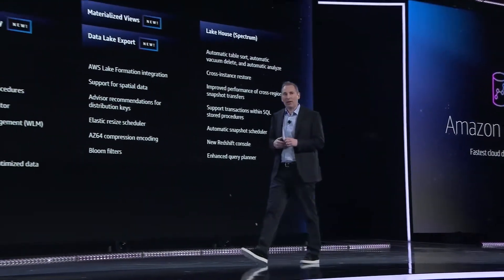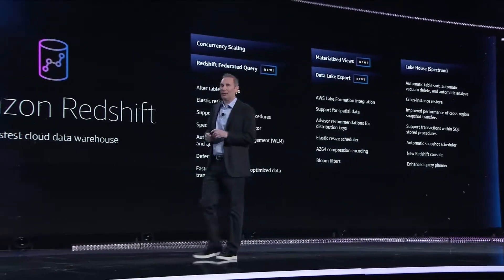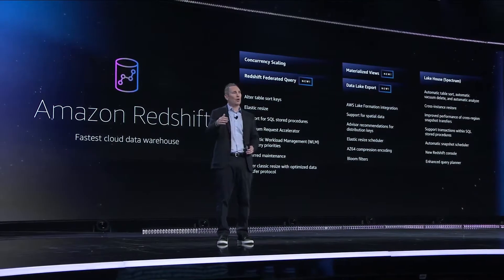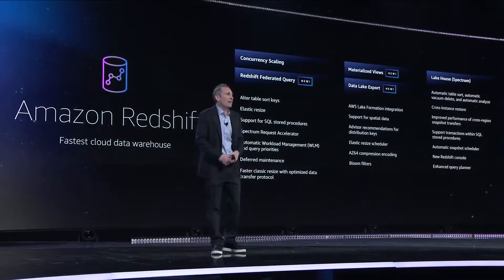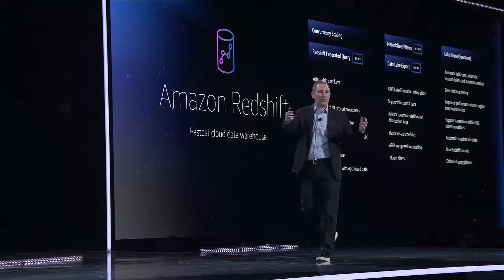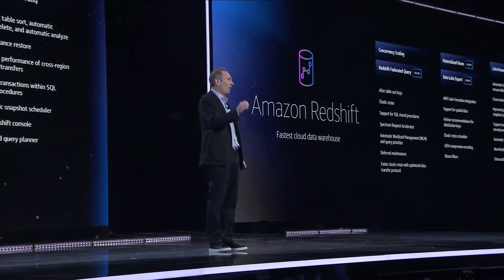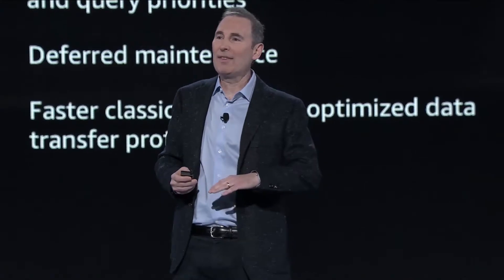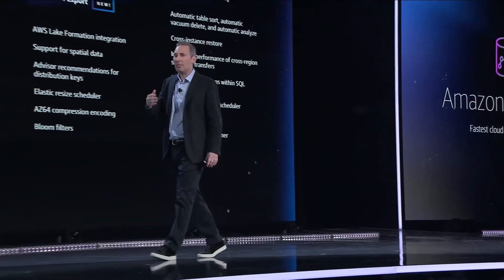Amazon Redshift Lake House Architecture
Amazon Redshift powers the lake house architecture – providing you the flexibility to easily query data across your data warehouse, data lake, and operational databases for faster, deeper business insights.

Learn more about ETL and ELT design patterns for lake house architecture